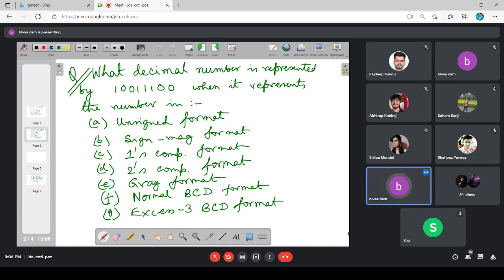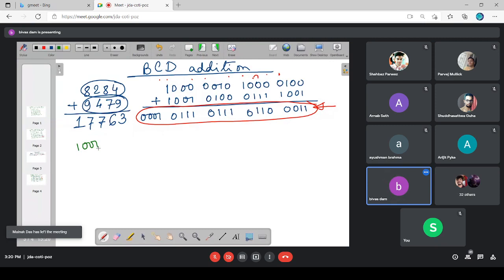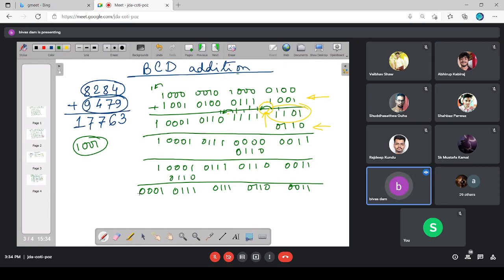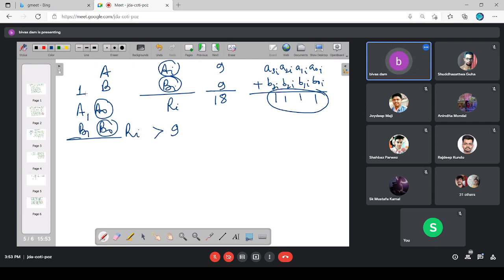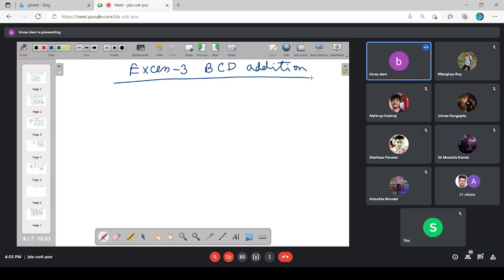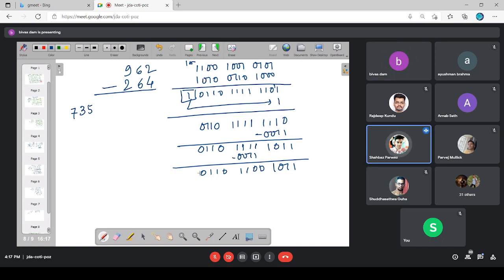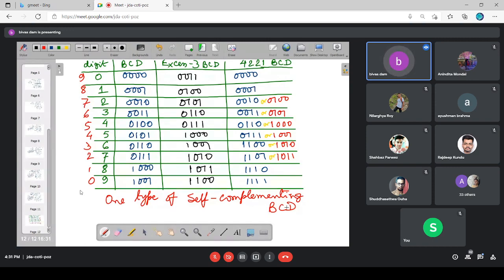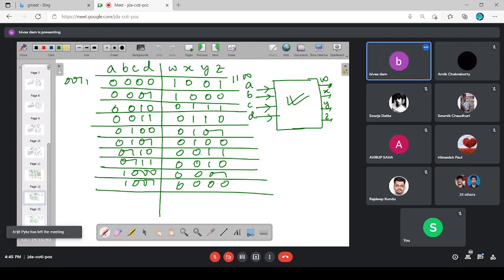2021 09 07 Digital Electronics